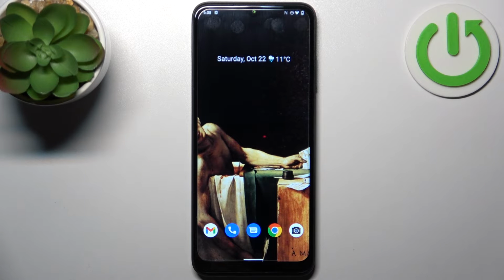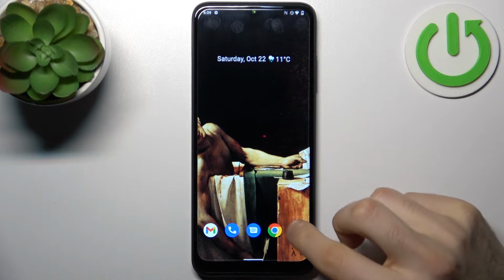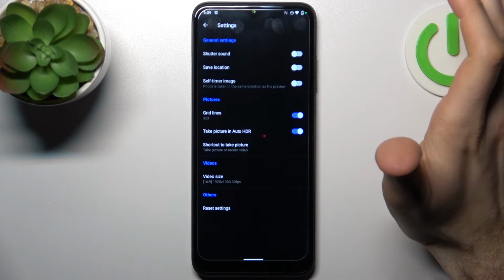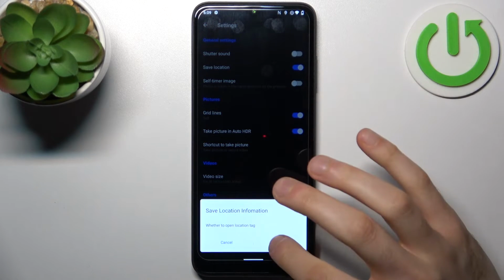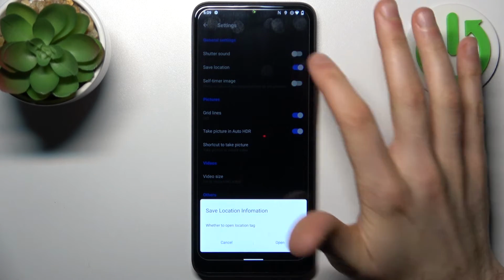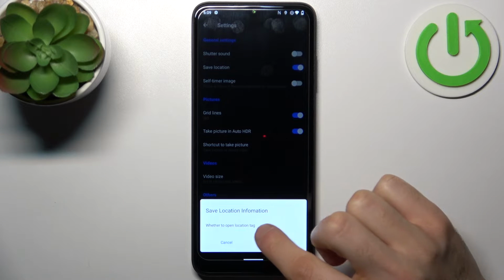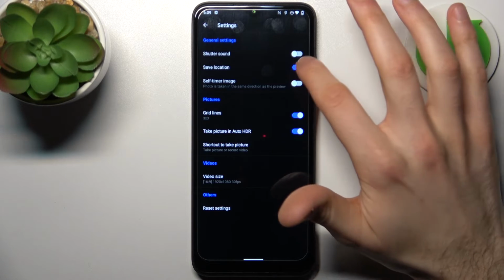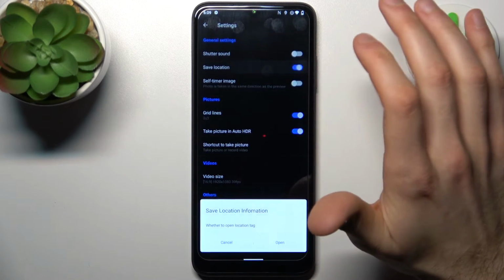How to Switch On Camera Location Tags on T-MOBILE Revvl 6 – Location Settings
Check more info about T-MOBILE Revvl 6:
Hello! Come along with the presented tutorial, where we teach you how to turn on camera location tags on T-MOBILE Revvl 6. If you are interested in allow location tags and exploring T-MOBILE Revvl 6 camera possibilities, watch the video instruction, where we tell you how to get access to the camera settings to smoothly switch on this useful option. Let’s follow the uploaded tutorial and activate camera location tags on T-MOBILE Revvl 6 successfully.

How to activate camera location tags in T-MOBILE Revvl 6?
How to switch on camera location tags in T-MOBILE Revvl 6?
How to enable camera location tags in T-MOBILE Revvl 6?
How to turn on camera location tags in T-MOBILE Revvl 6?